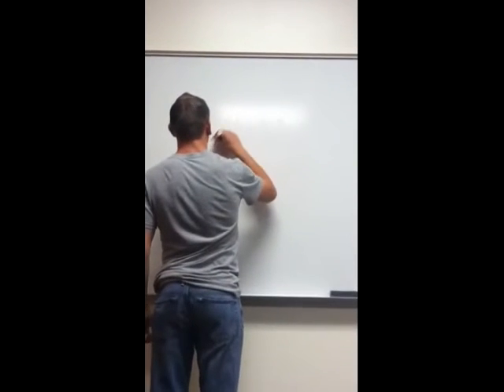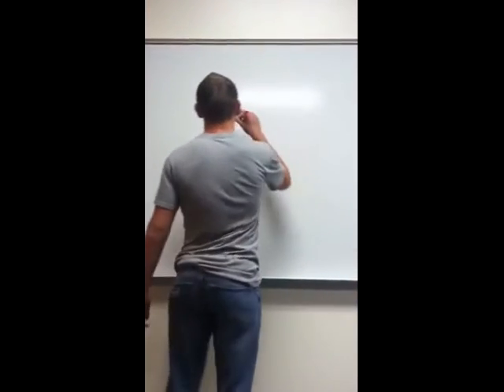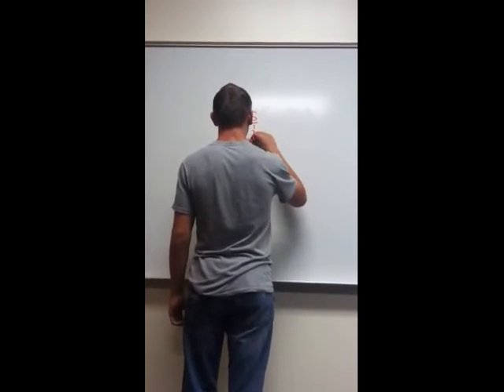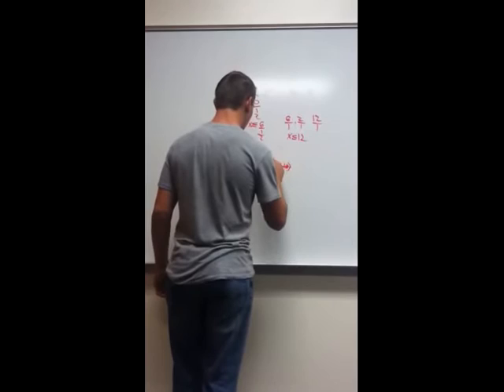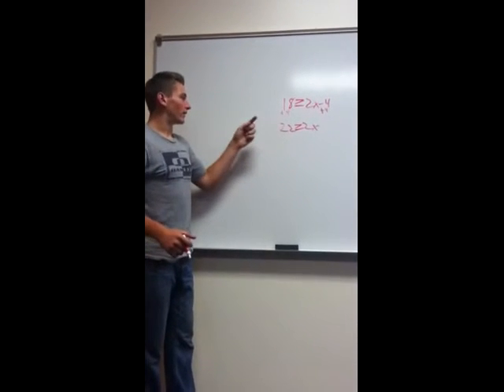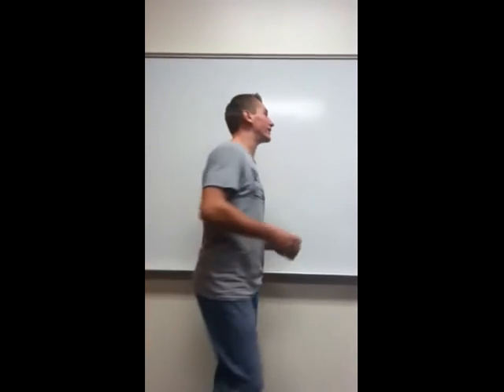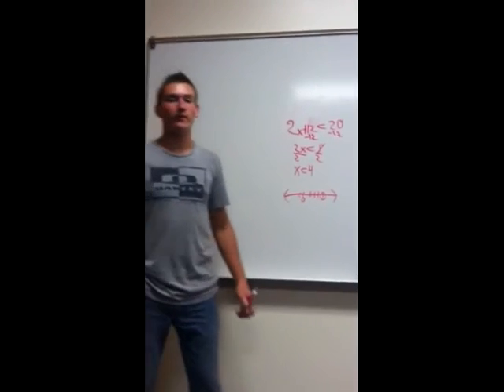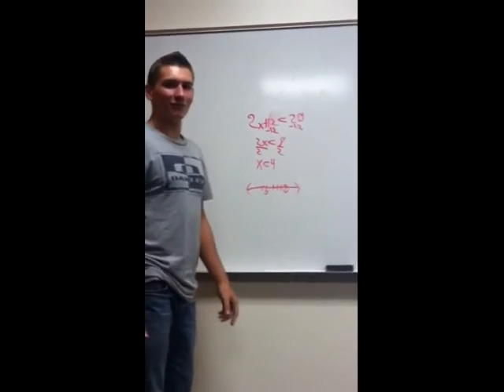Solving single variable inequalities with Drake and Joel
dedicated to ma boi Mr. Kisner and tha squad